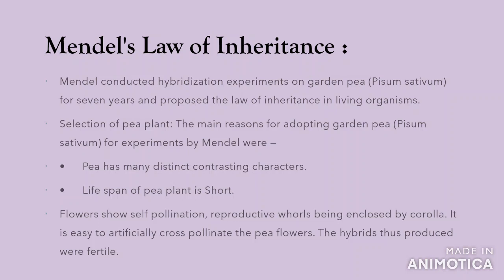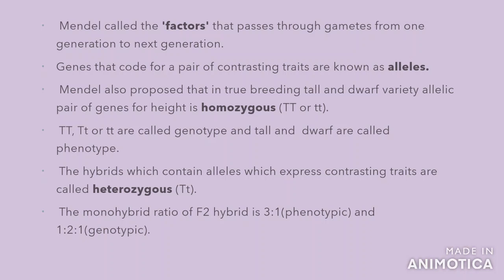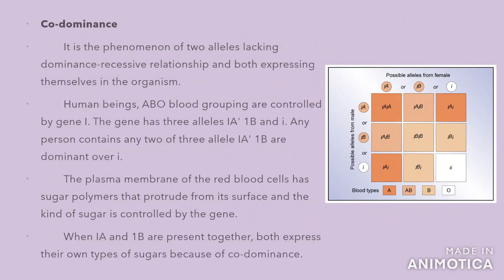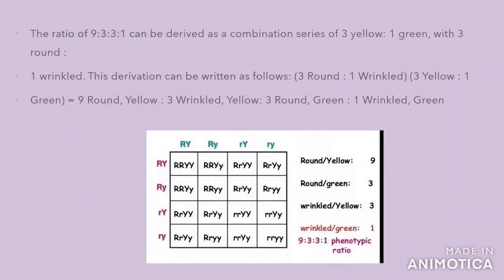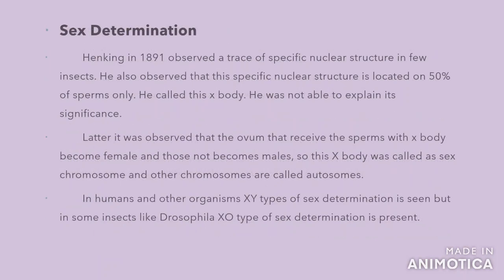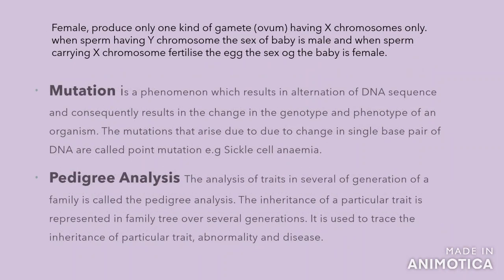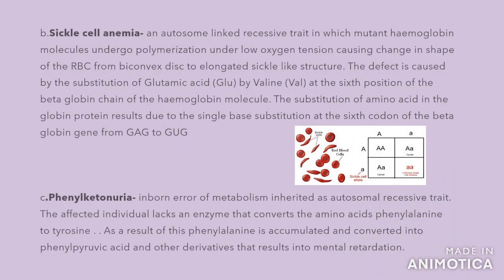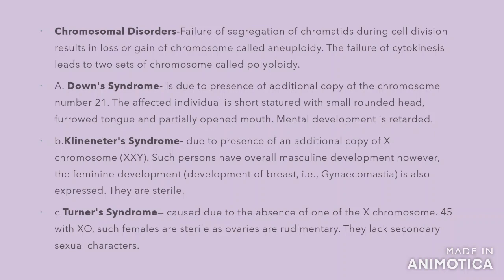PRINCIPLES OF INHERITANCE AND VARIATION | CLASS 12 | NCERT| CHAPTER 05| CBSE | NEET | FULL REVISION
Genetics definition
Mendal's law of inheritance
Monohybrid cross
Test cross
Principle or law of inheritance
Law of dominance
Law segregation
Incomplete dominance
Co dominance
Multiple alleles
Dihybrid cross
Sex determination
Sex determination in human beings
Mutation
Pedigree analysis
Genetic disorders
Mendalian disorders
Chromosomal disorders
Haemophilia
Sickel cell anemia
Phenylketonuria
Down's syndrome
Klineneter's Syndrome
Turner's Syndrome